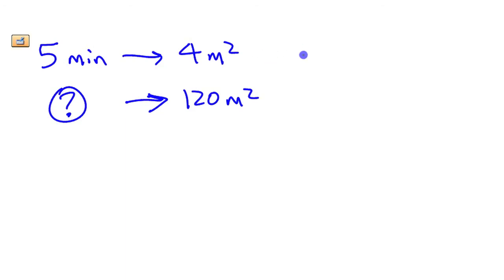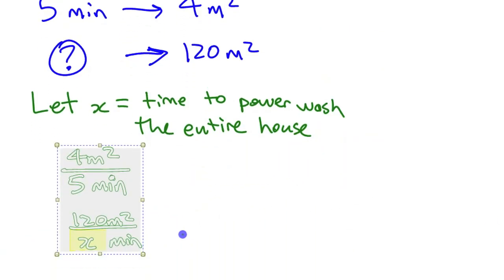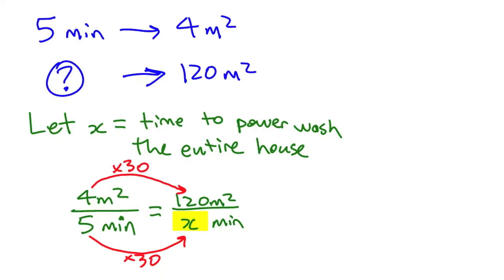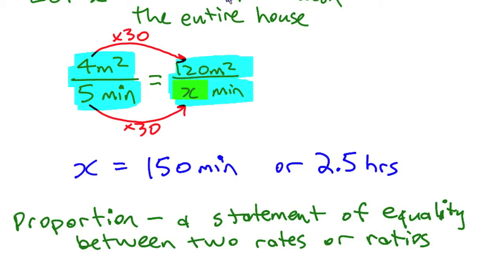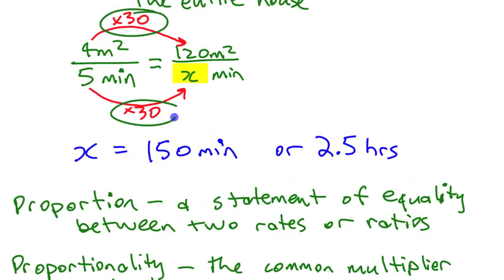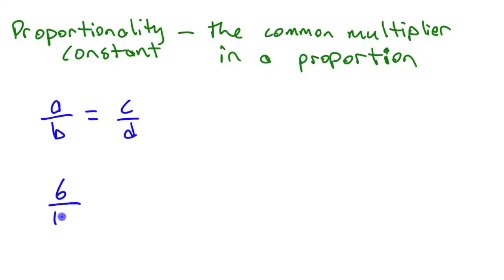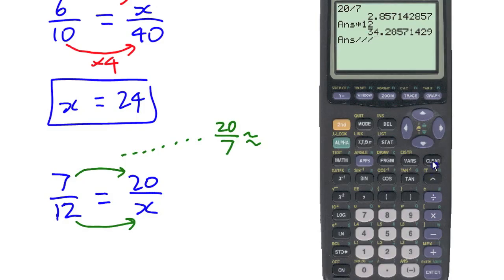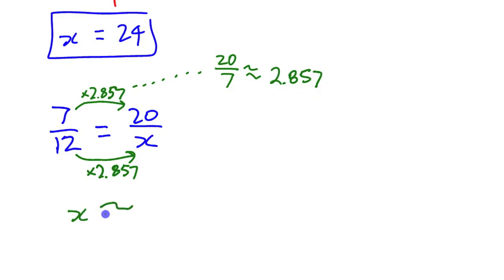Power-Washing the House... Using Proportions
Proportions are used to make predictions about how long it will take to power wash a whole house using some initial information.
New term introduced: 'proportion', 'constant of proportionality'